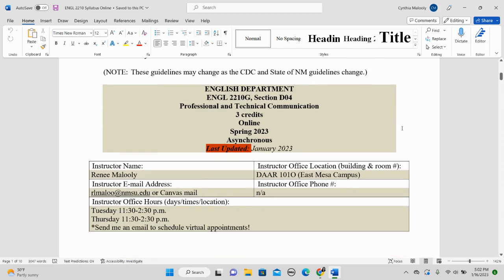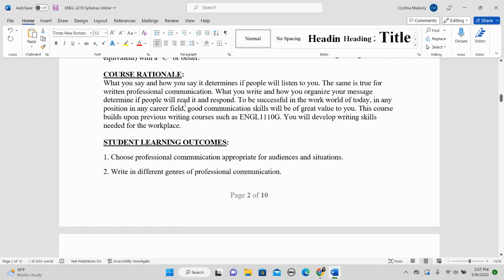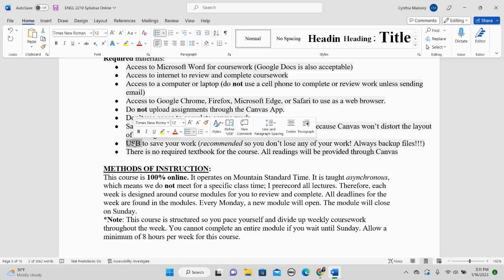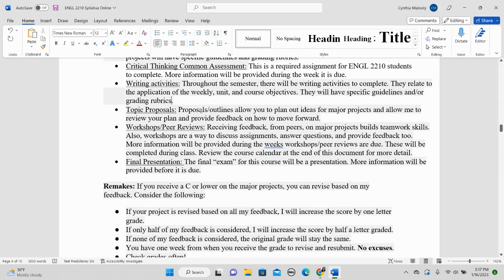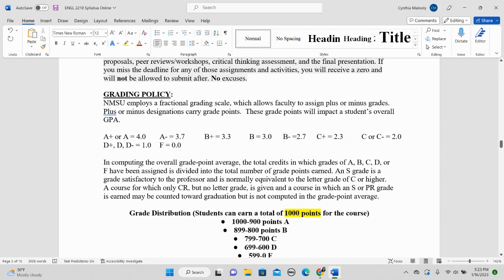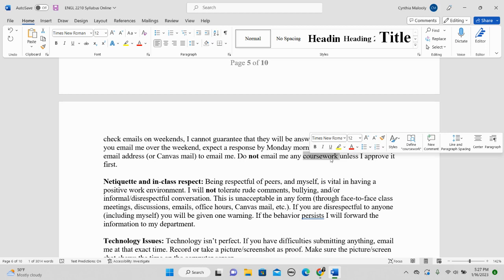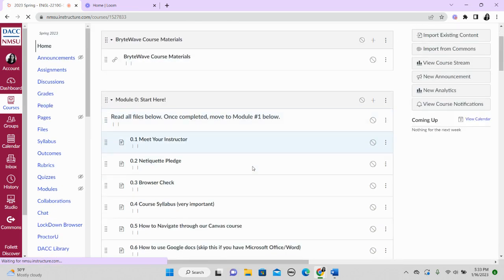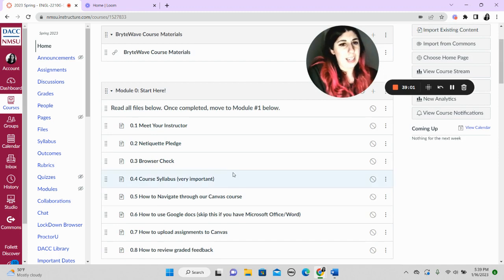ENGL 2210 Syllabus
Welcome to the Spring 2023 semester!